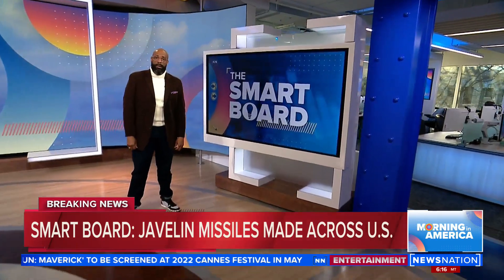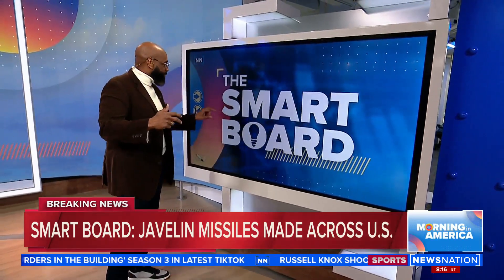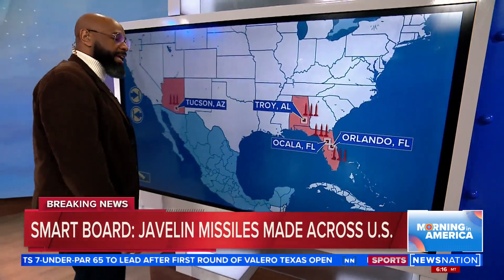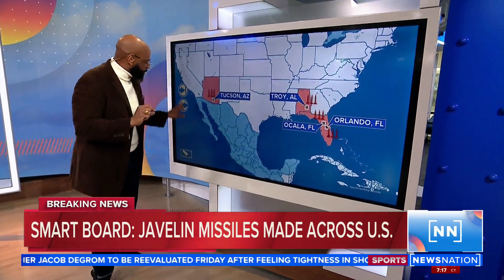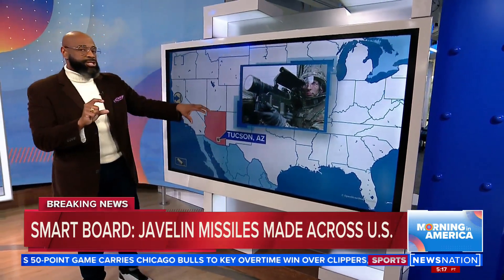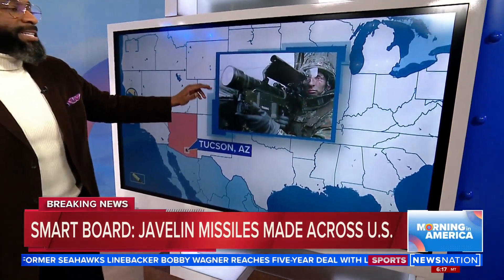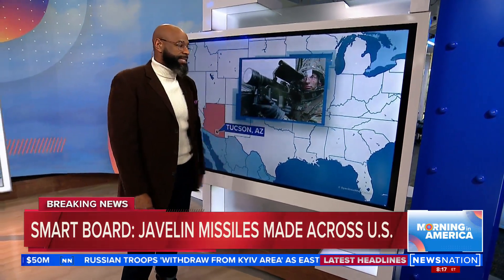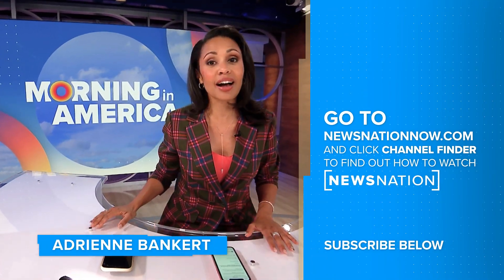Javelin missiles made across the US | Morning in America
Start your day with Morning in America, NewsNation's live three-hour national morning newscast hosted by Adrienne Bankert.